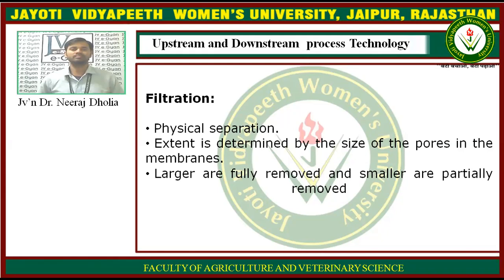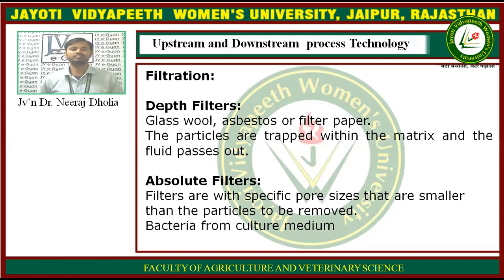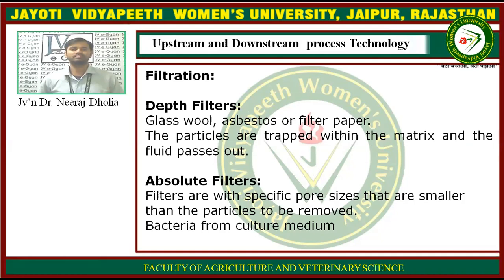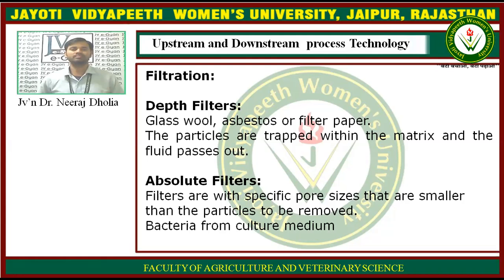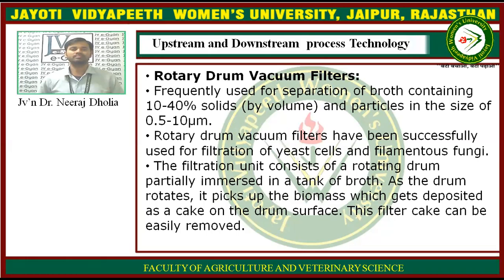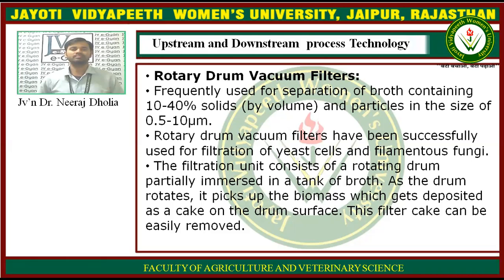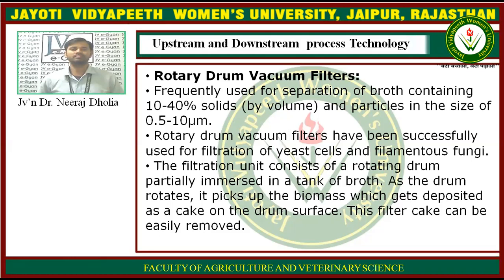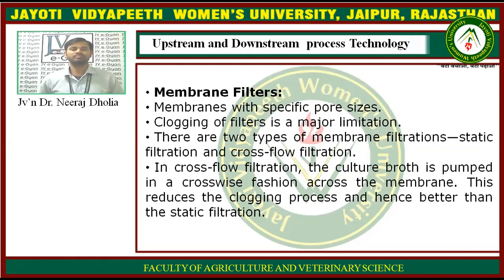Jayoti Vidhyapeeth Women’s University-Filtration and microfiltration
Subject: Upstream Downstream Process
Session: Filtration and microfiltration